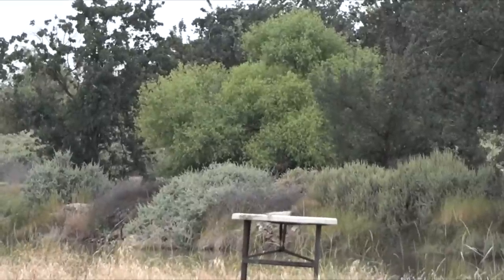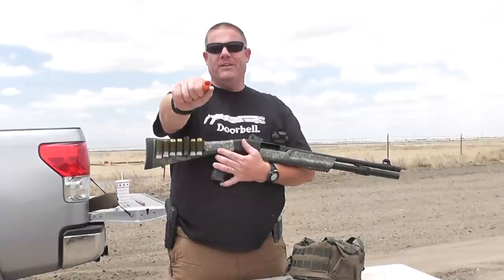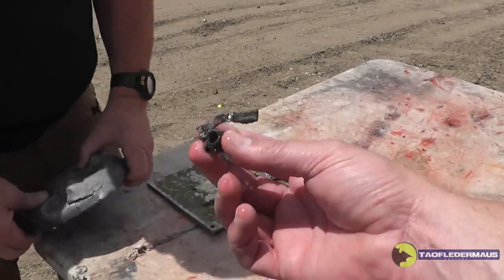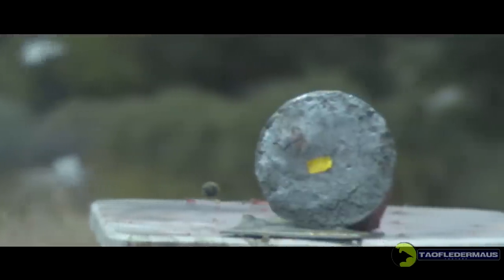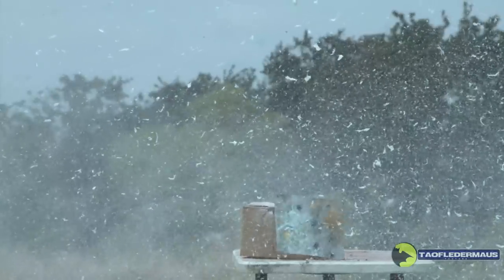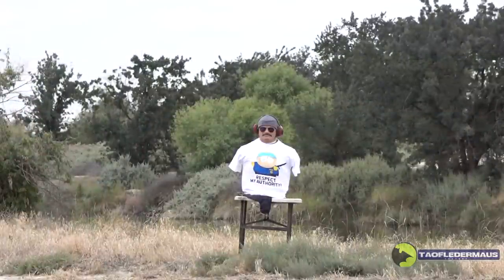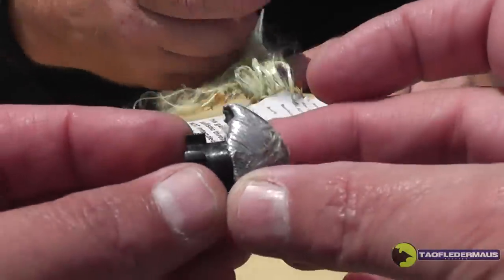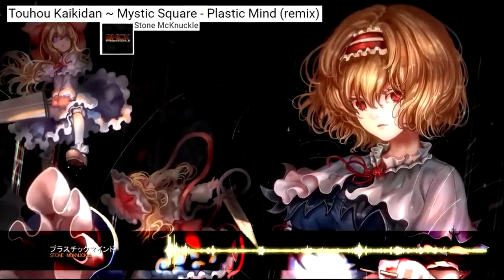PPSH Shotgun Slug - The Russian Ferrari of Ammo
I loaded these latest Poleva shotgun slugs pretty hot and they were screaming along at over 1600 FPS.   Unfortunately they were BRUTAL to shoot.   (sorry Gregg).    These slugs were sent to me from Russia and have never been seen in the U.S. before.   These are more-advanced that most slugs we can buy in here.